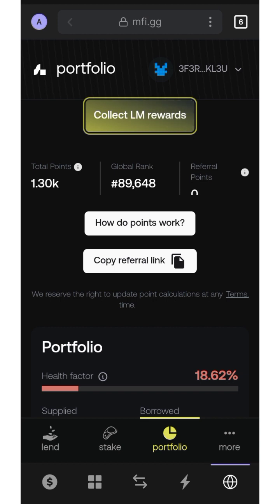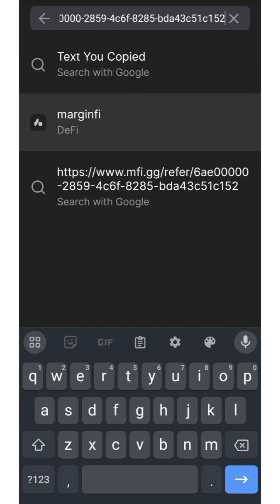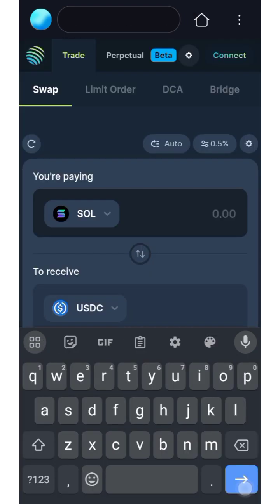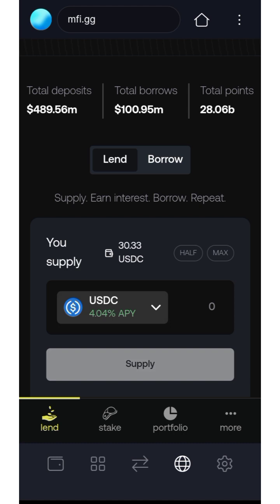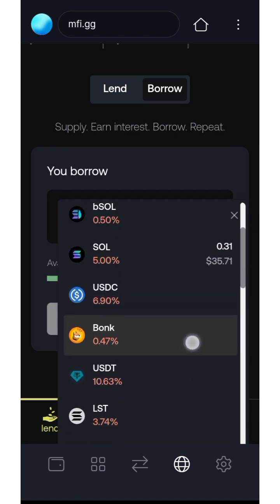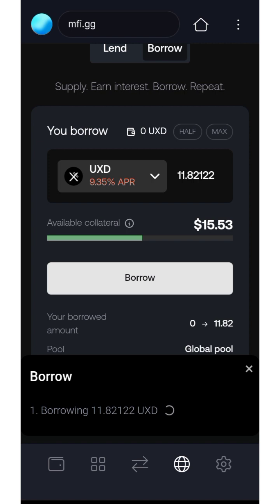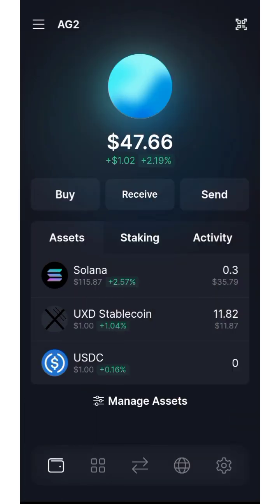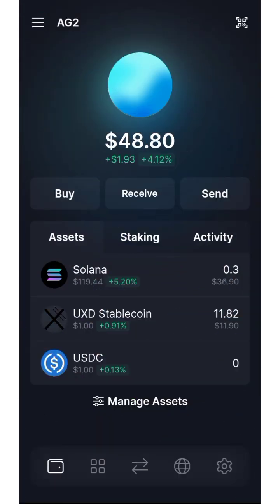How to Get $3,000+ Airdrop From Marginfi (On Solana chain) Step-by-Step Guide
Discover how to potentially earn over $3,000 in airdrops from Marginfi on the Solana blockchain! Follow this step-by-step guide to learn how to participate in this exciting opportunity.

use this link to register on marginfi and earn points. you can also copy it to Solana wallet

info me @